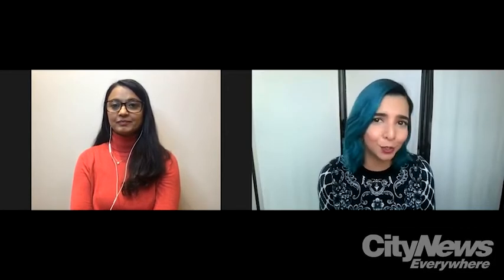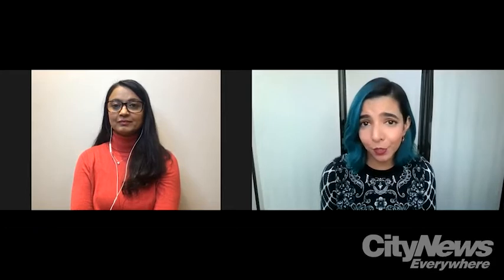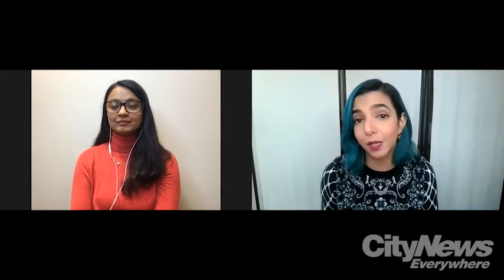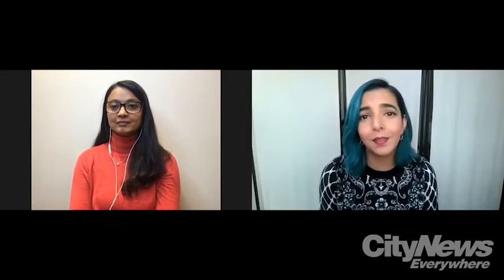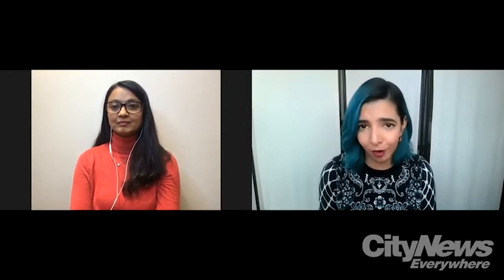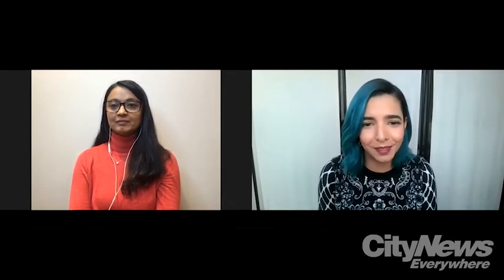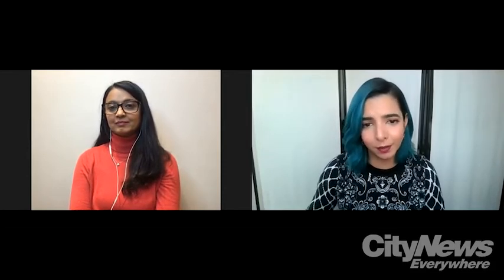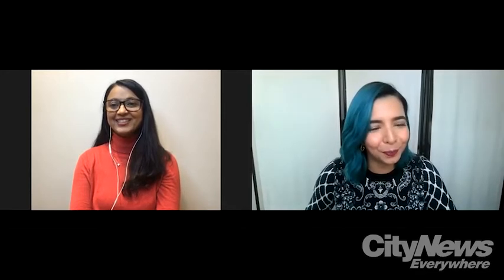Ask me Anything with Dr. Vinita Dubey: Omicron variant (Dec. 1, 2021)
Toronto’s Associate Medical Officer of Health, Dr. Vinita Dubey, answered viewer-submitted COVID-19 related questions about the Omicron variant in a LIVE Q&A with Dilshad Burman.